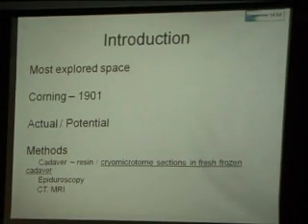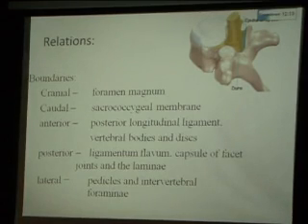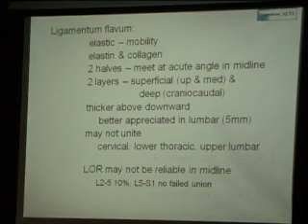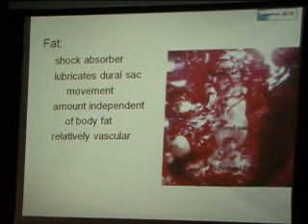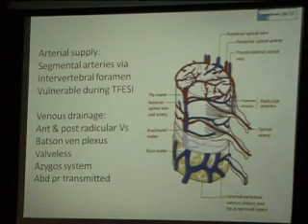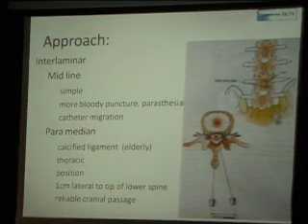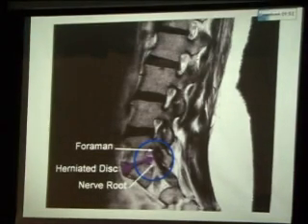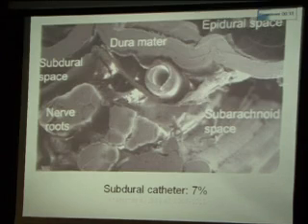session2 Dr Deep Arora